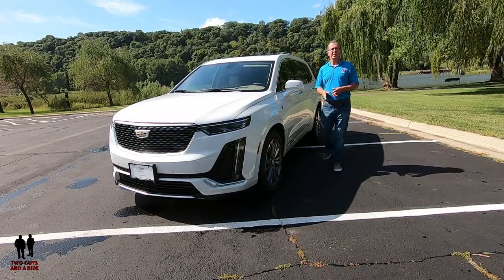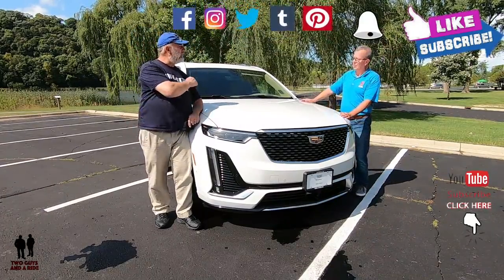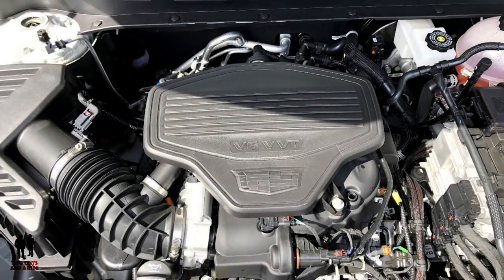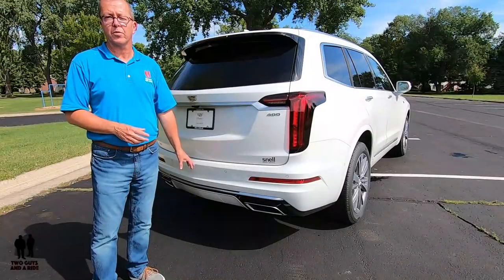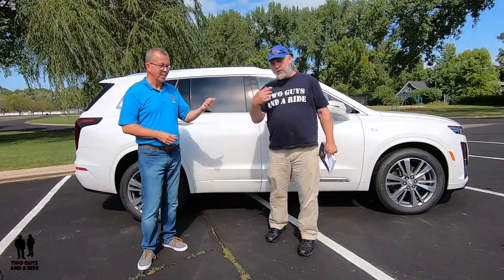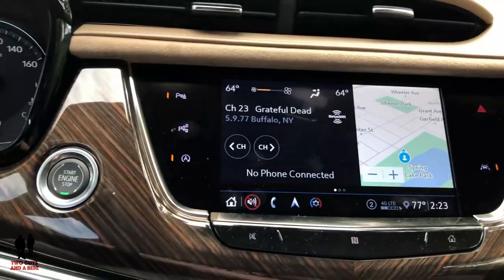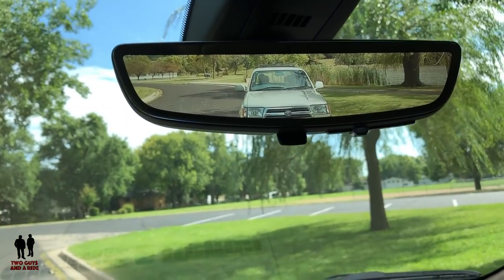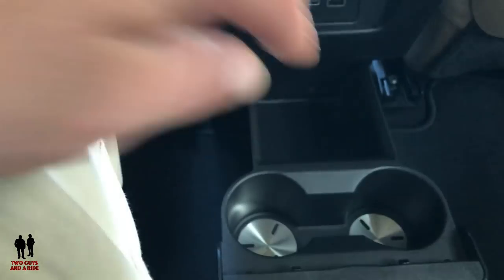2020 Cadillac XT6 Premium - Luxury in a Right Sized Package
Did Cadillac build a Better BMW?

2020 Cadillac XT6  Premium - Luxury in a Right Sized Package

In this video we'll go for a test drive and give a complete review of the 2020 Cadillac XT6 Premium inside and out. We'll test out acceleration, ride comfort, ergonomics, maneuverability, fit and finish and give you all the design elements and specifications with a thorough interior review too.

3.6L V6 Engine
310 HP  @271 Lb-Ft Torque
9 Speed Automatic Transmission
Exterior Color: Diamond White
Interior Color: Cashmere
17 MPG City, 24 MPG Highway, 20 MPG Combined